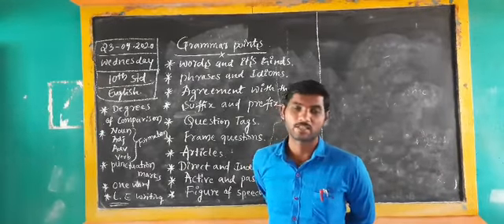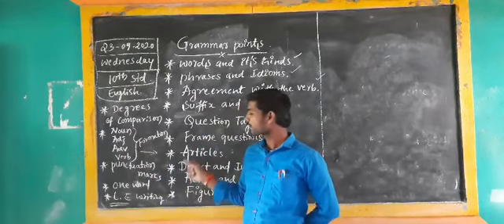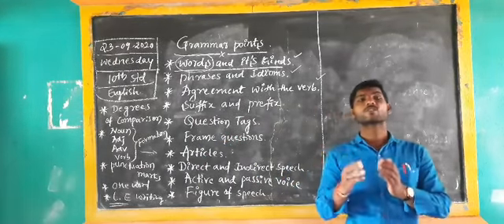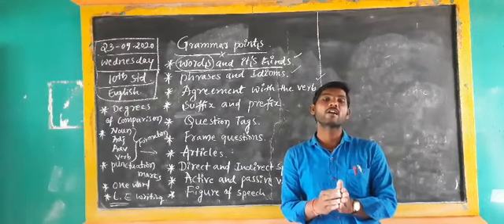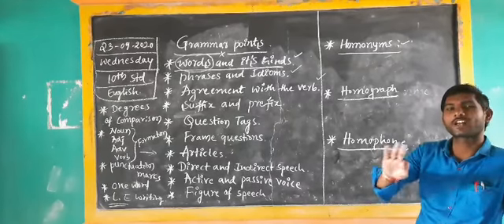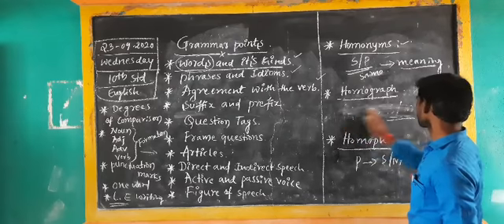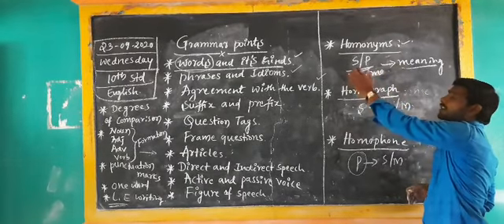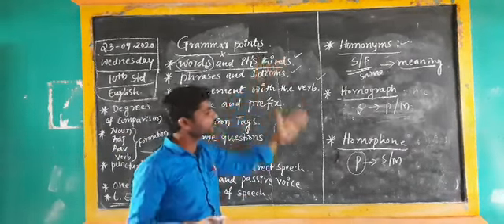English 10 th Grammar points